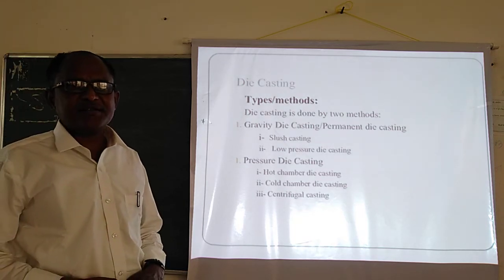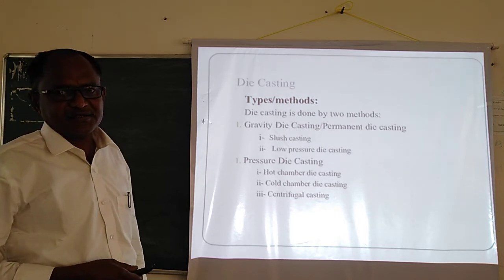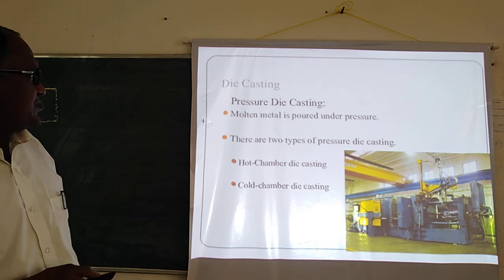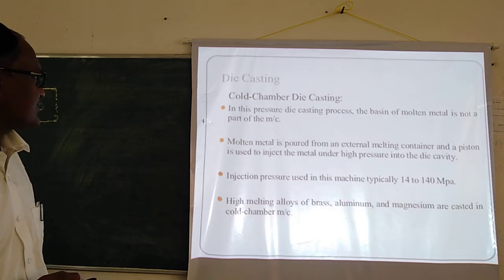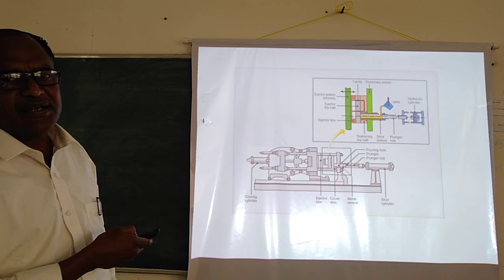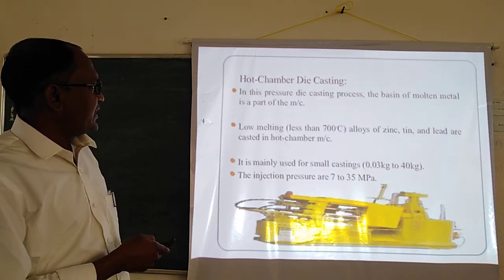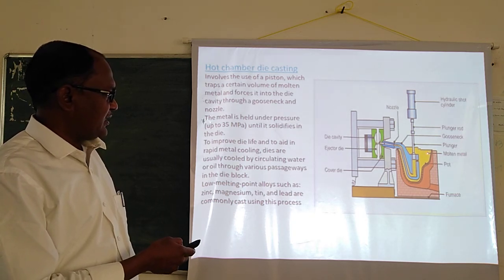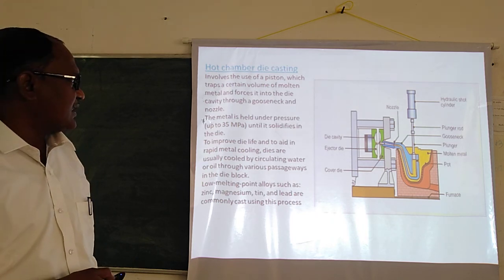Metal Casting L02